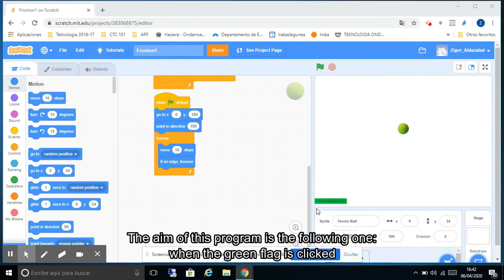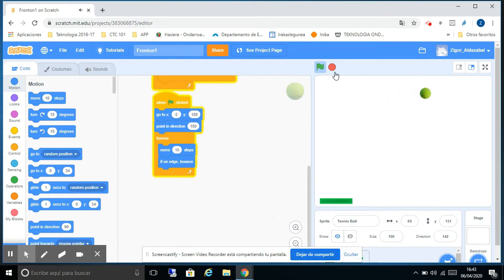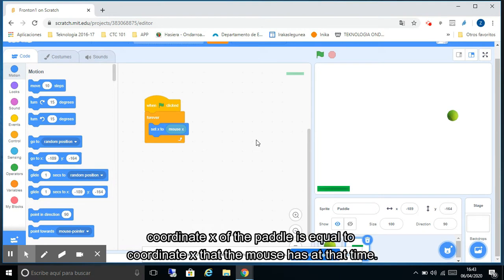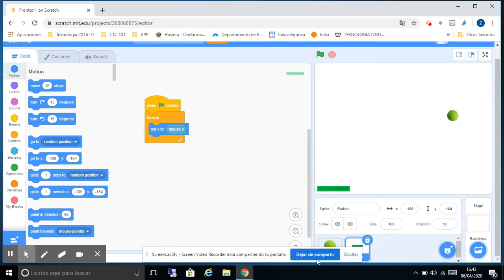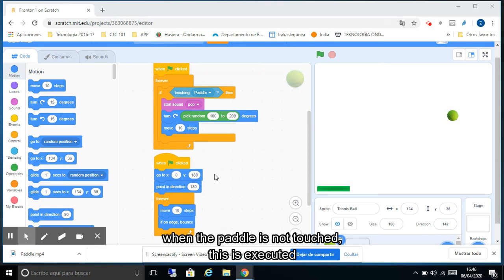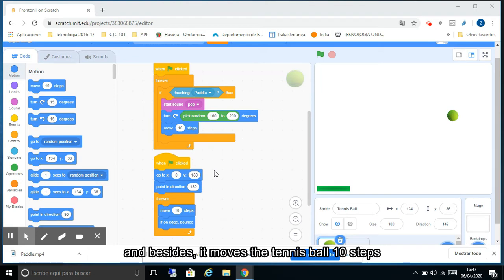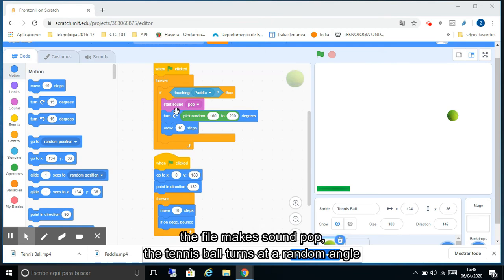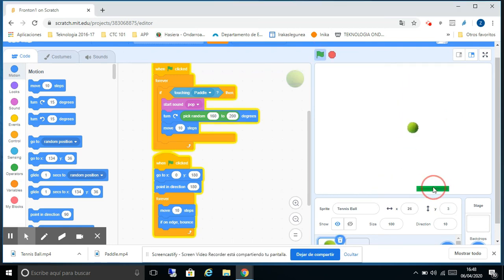DBH4 Scratch: tennis ball 1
In order to carry out our final project, we need to be able to program using scractch. This is our first program.